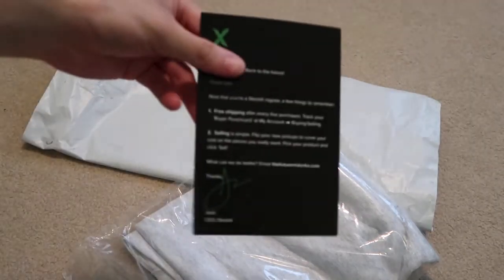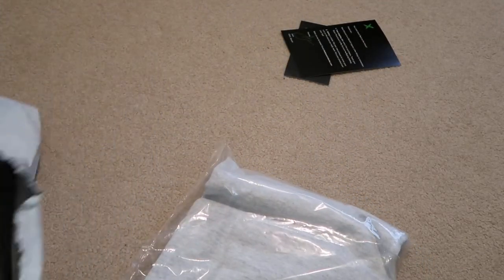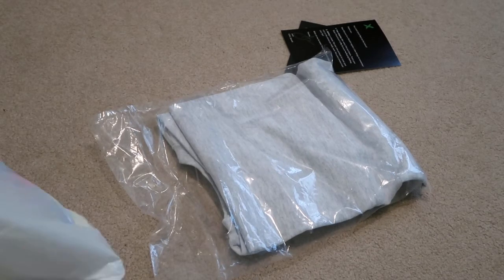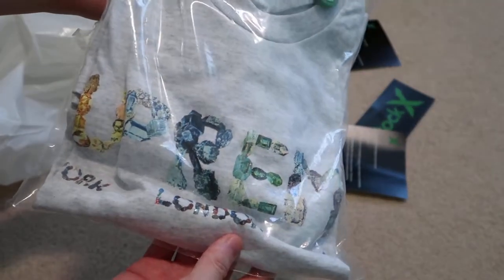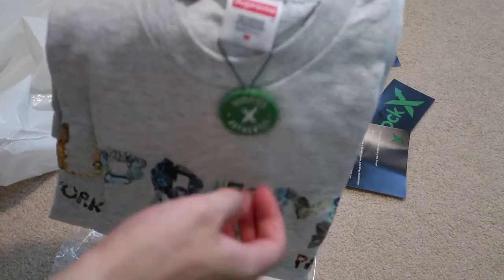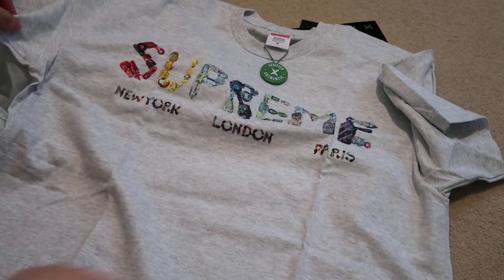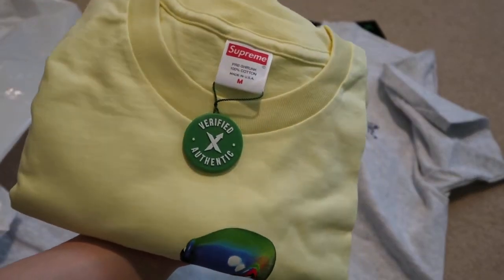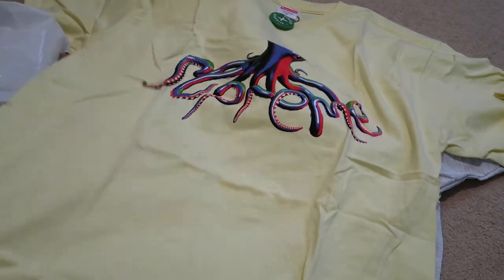Supreme SS18 Pickup/Unboxing Tentacles + Rocks Tee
Stock x pickup for the low. Really feeling the designs of this yrs summer tees from supreme.